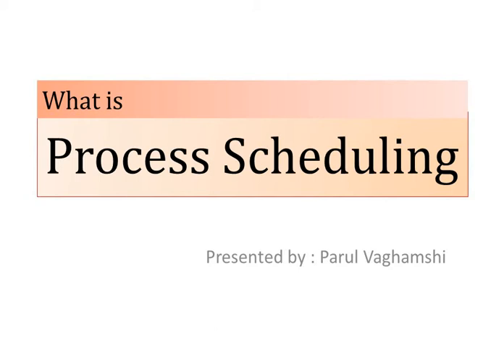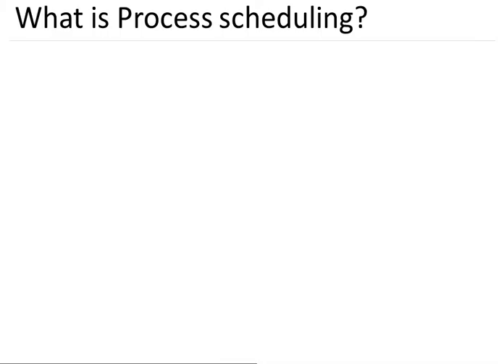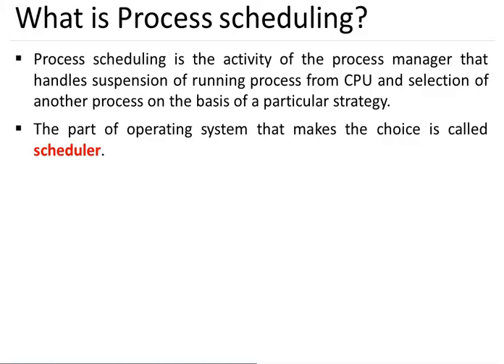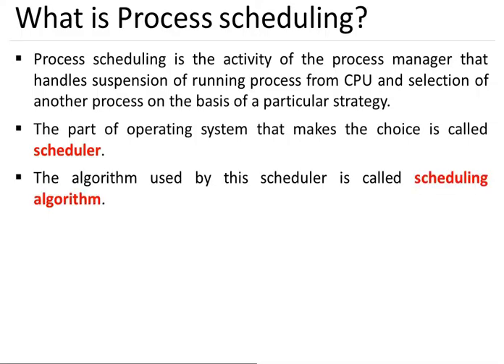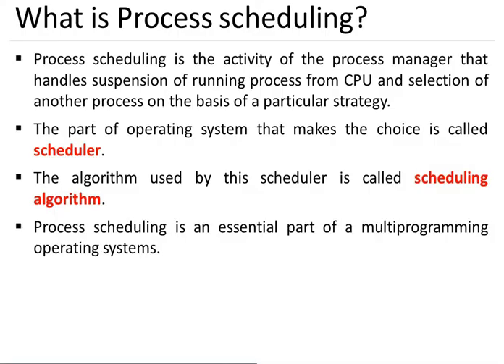7. What is Process Scheduling ? || What are the Objective of Process Scheduling Algorithm ?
Basically scheduling means to order the task so that it can be completed within minimal time in efficient manner. So when we talk about multiprogramming in OS , various processes need to be scheduled so that system get maximum CPU utilization .So watch the video to learn what are the parameter that need to be considered during designing scheduling algorithm.